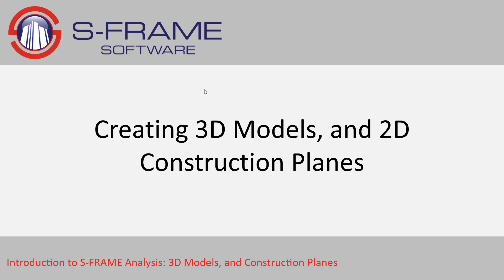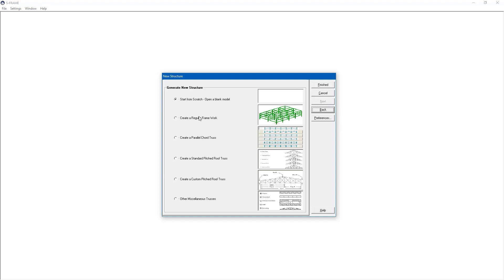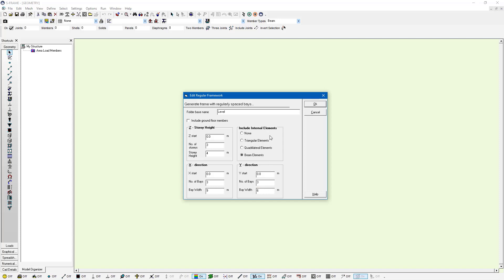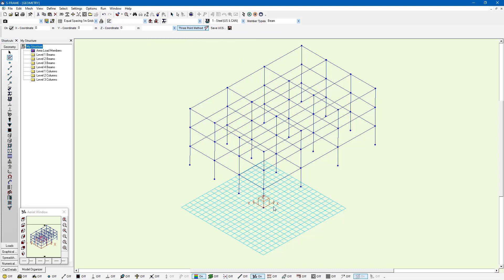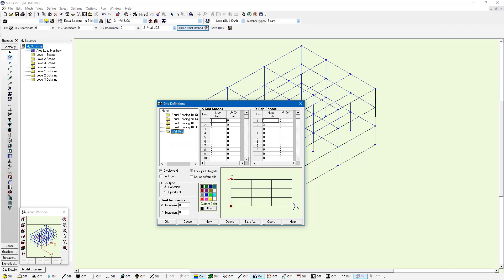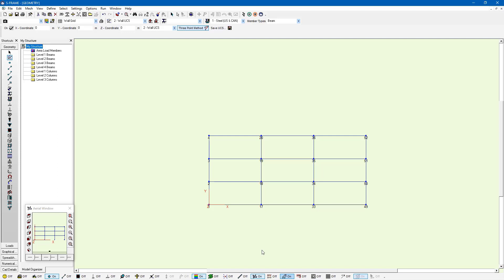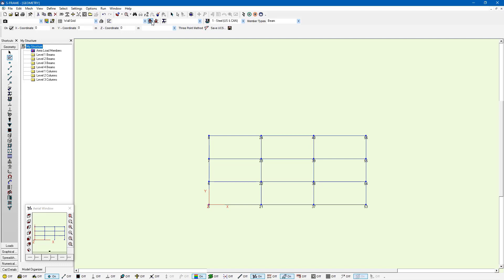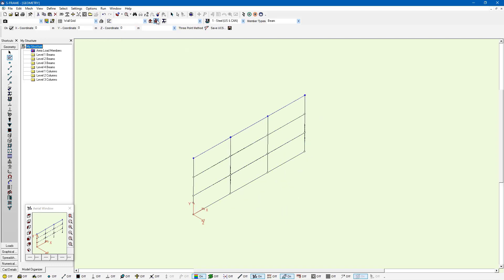S-FRAME Tutorial Series #4 - Working with 3D Models and 2D Construction Planes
In this exercise we will look at 3D models, and how we can simplify the viewport to 2D construction planes